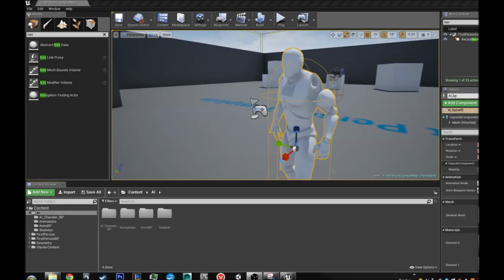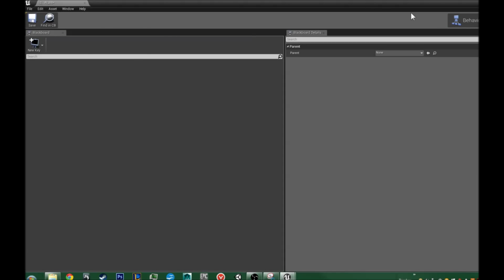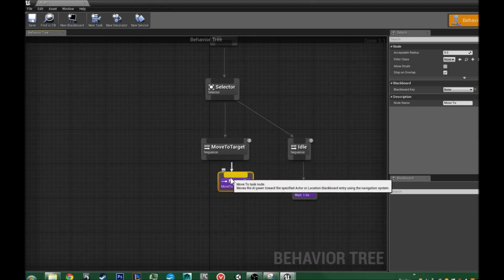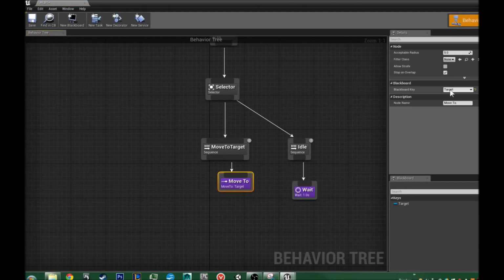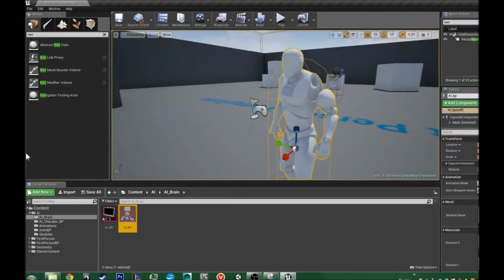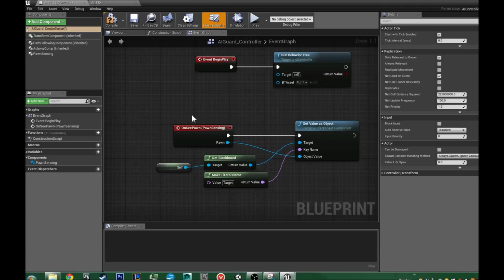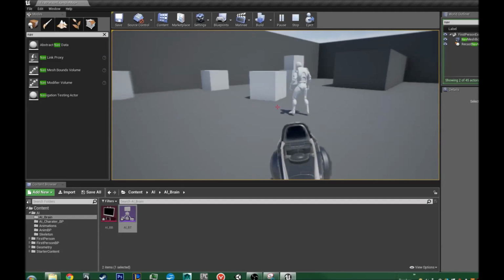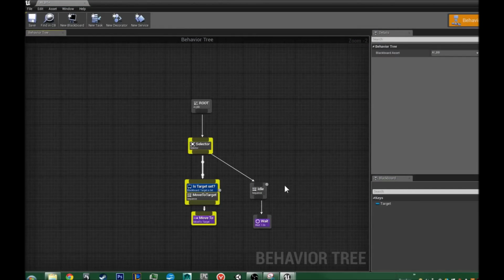-How to make a basic Ai -Behavior Tree and Blackboard - 3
Basic ai tutorial on how to get a enemy